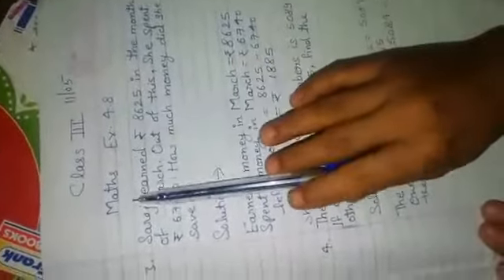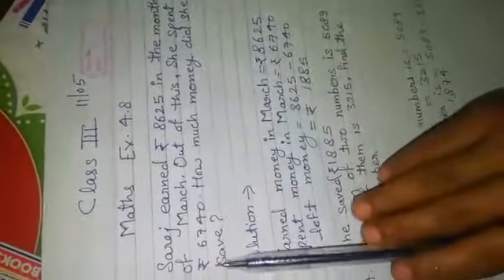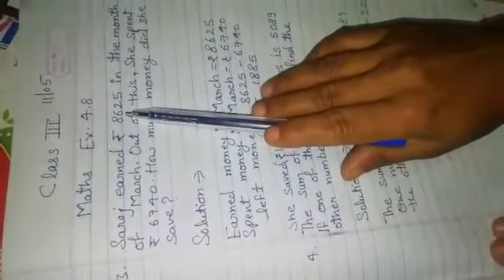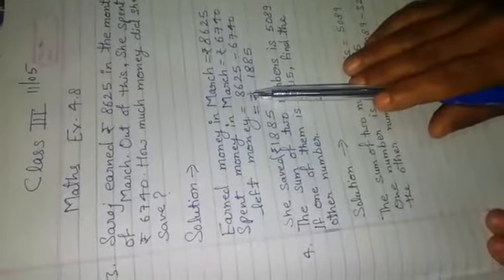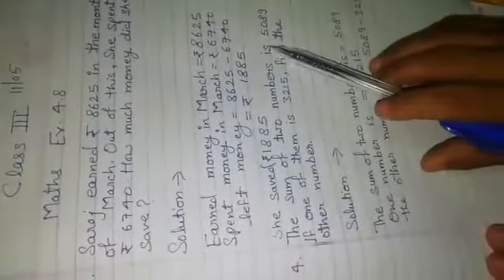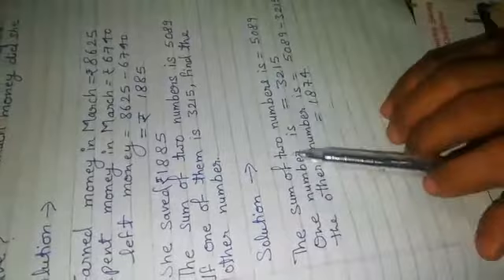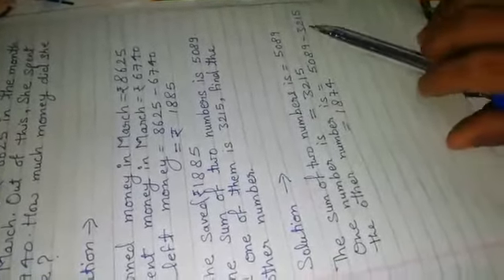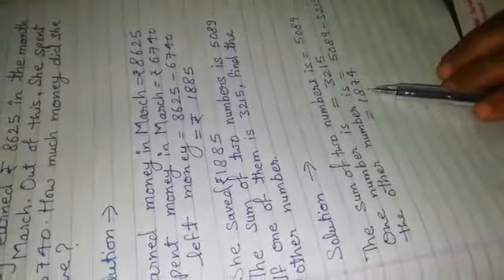Class 3rd Subject Math Chapter 4th Part 2 (vinayaka,branch)